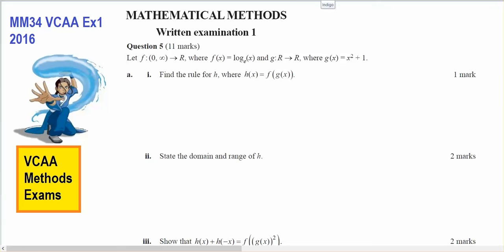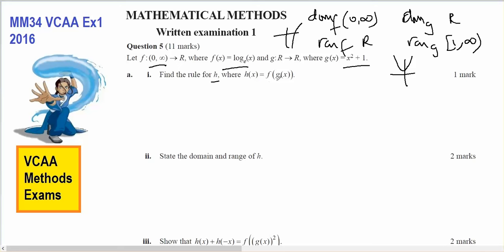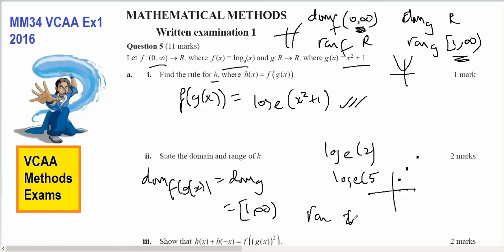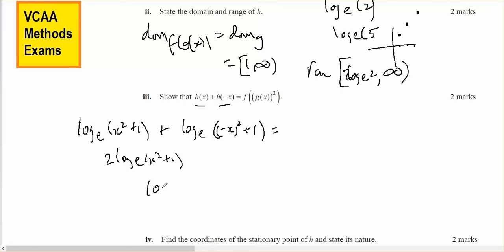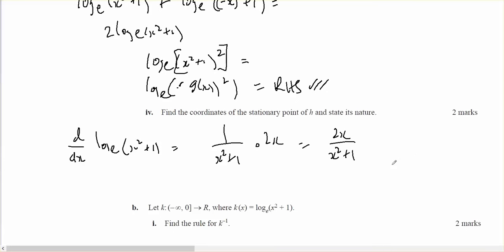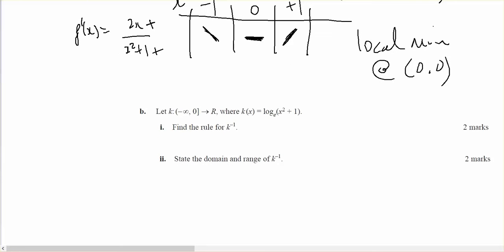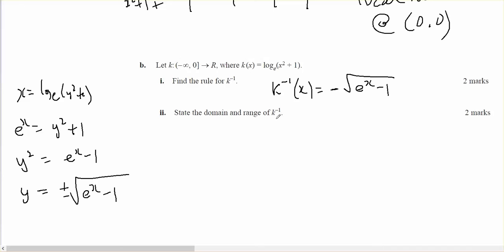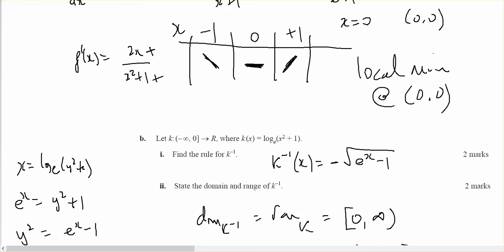mm34 VCAA 16 Ex1 5